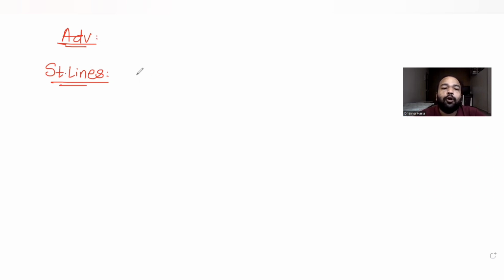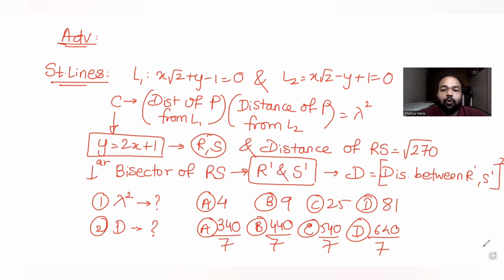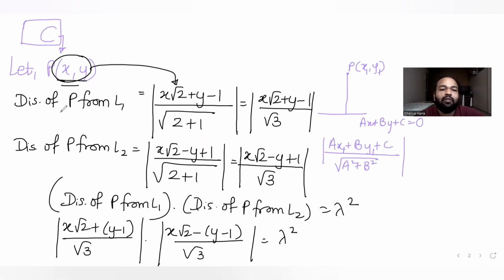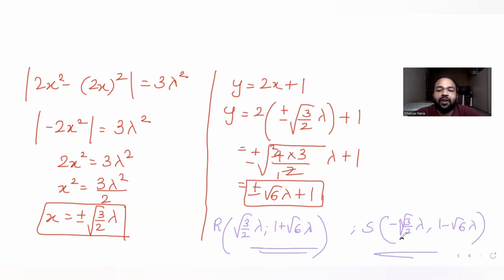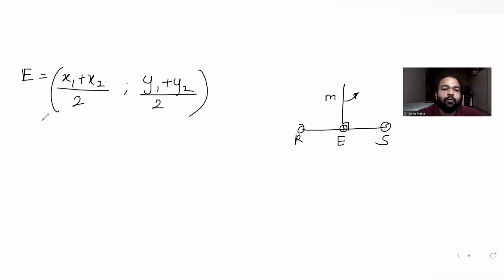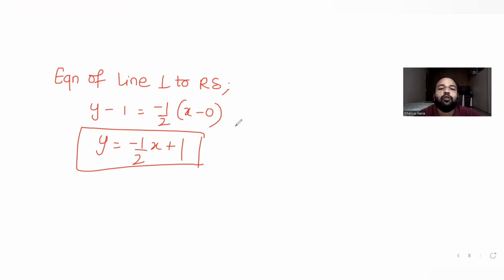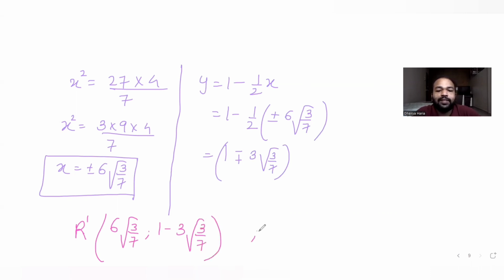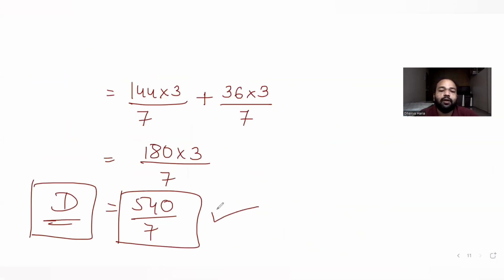Consider the lines L1 and L2 defined by: L1: x√2+y-1=0 and L2: x√2-y+1=0|Straight Line|JEE Advanced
Consider the lines L1 and L2 defined by: L1: x√2+y-1=0 and L2: x√2-y+1=0. For a fixed constant lemda, let C be the locus of a point such that the product of the distance of P from L1 and the distance of P from L2 is Lemda^2.
The line y=2x+1 meets C at two points R and S, where the distance between R and S is √270.
Let the perpendicular bisector of RS meet C at two distinct points R' and S'. Let D be the square of the distance between R' and S'.
Q.1. The value of Lemda^2 is:
A. 4
B. 9
C. 25
D. 81
Q.2. The value of D is:
A. 340/7
B. 440/7
C. 540/7
D. 640/7